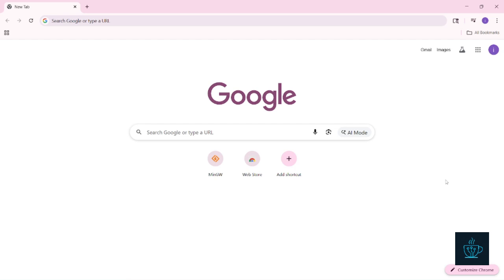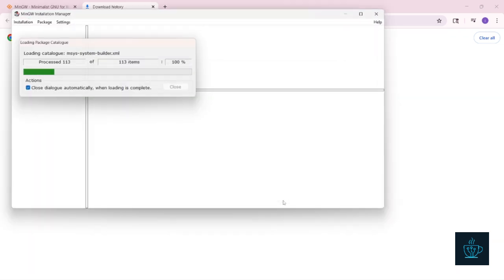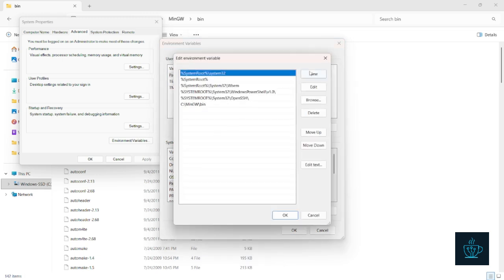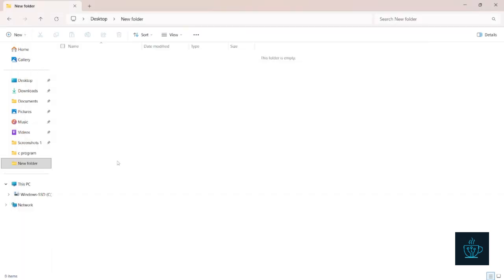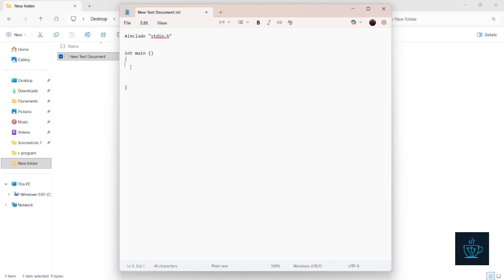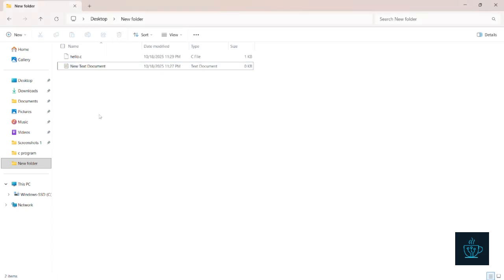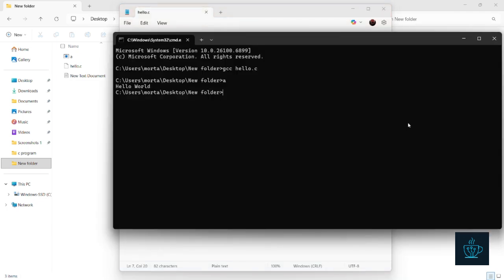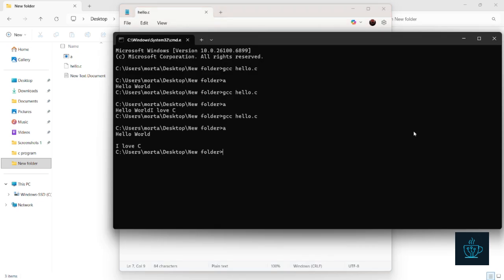Introduction: Install MinGW C/C++ and do basic print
Quick tutorial on how to install MinGW for both C and C++ for windows 10+ and we print.